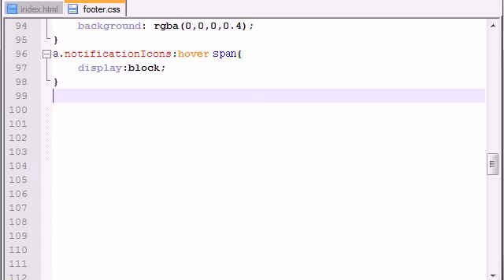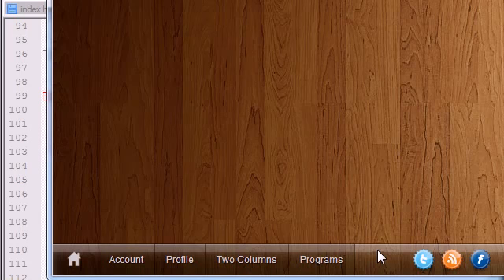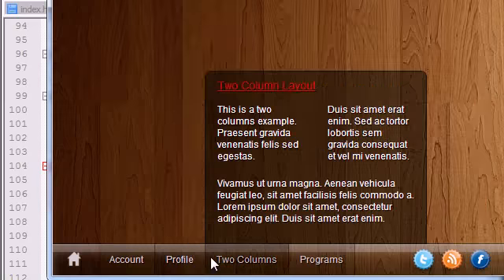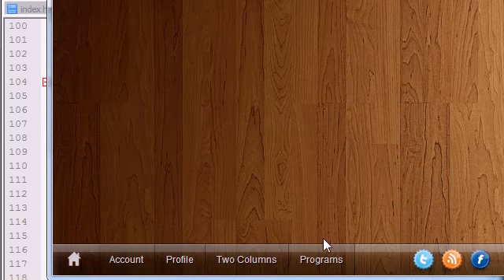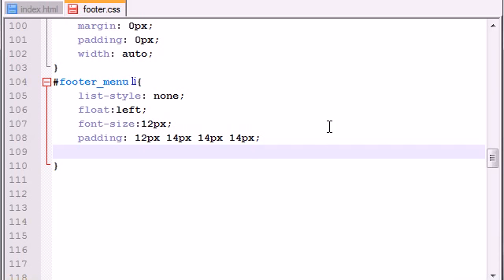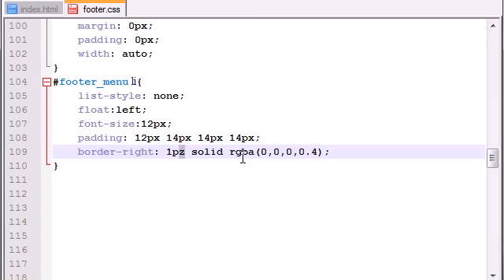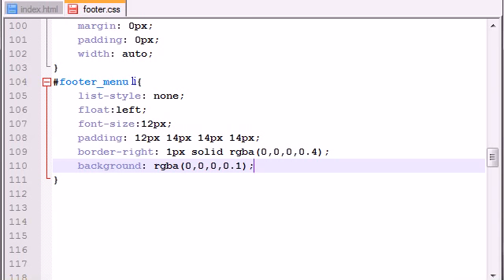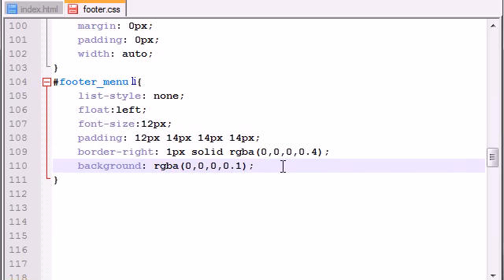CSS3 Awesome Footer Tutorial 11 My Girlfriends Mom YouTube 360p